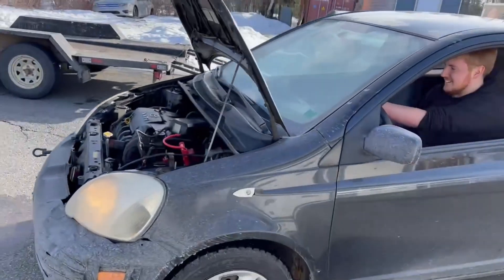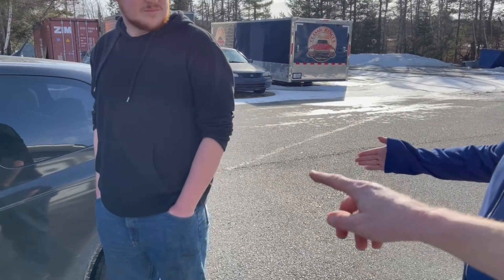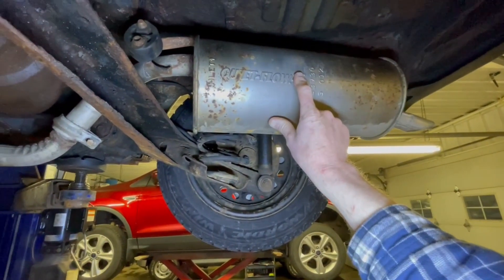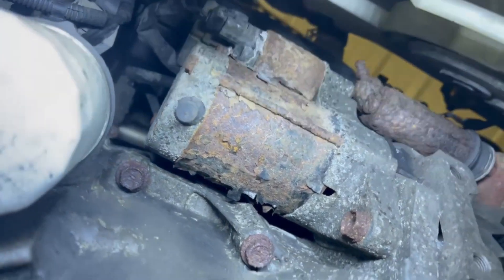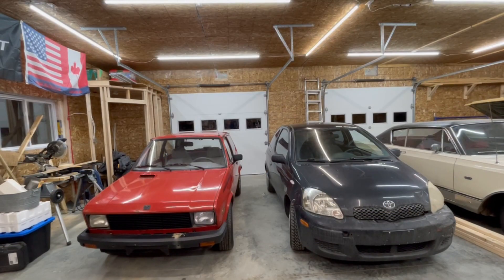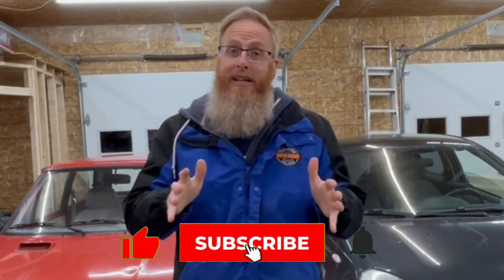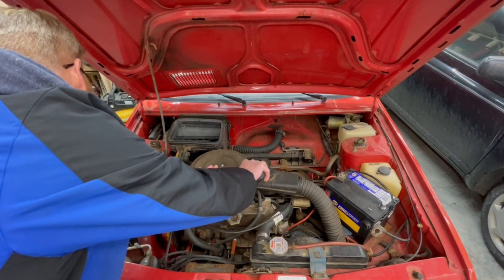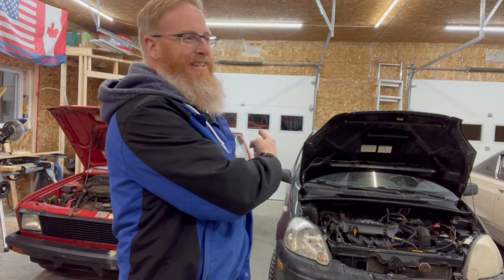Can You TURBO A Yugo And SWAP A Toyota 1NZFE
Let's see what's involved in swapping a 1NZFE Toyota engine into a 25 year old Yugo.

 @Mortske Repair
 @Roberts Garage
 @Roy Marko's Garage RMG
 @Craving Cars
 @Waylon Wire's Old Iron
 @Anthony Gozzo

My Gear